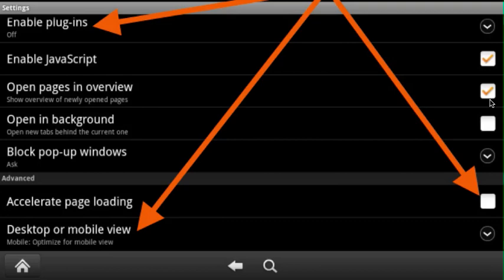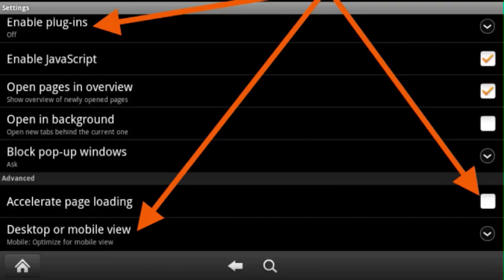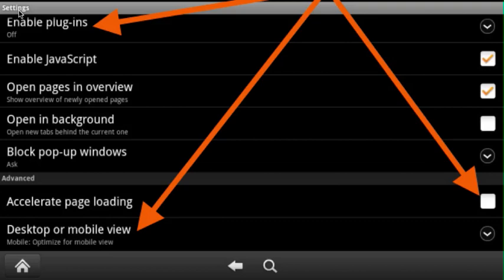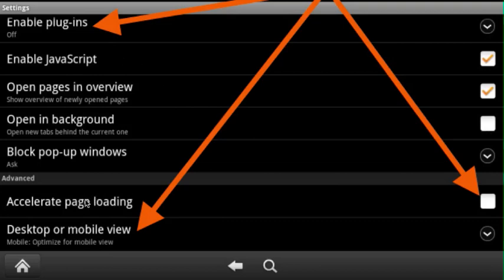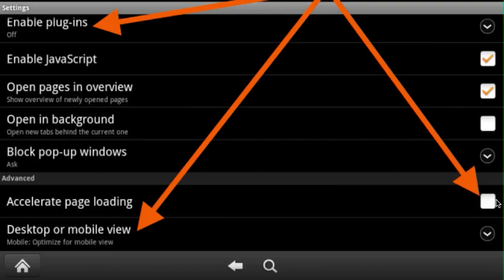How to Increase the Kindle Fire's Internet Browser Speed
for more tips and tricks!

If you've been using the Kindle Fire, you probably noticed the internet browser is not as fast as it could be.  This is simply because by default, the browser is set to "Desktop" mode and Flash is enabled.  Follow the steps below and you'll have your internet browser speed flying in no time:

1.  Open the browser

2.  Press the Menu button at the bottom of the screen

3.  Press the Settings button

4.  Make sure Enable Plug-ins option is set to OFF

5.  Uncheck the Accelerate Page Loading Option

6.  For the Desktop or Mobile View select the Mobile option